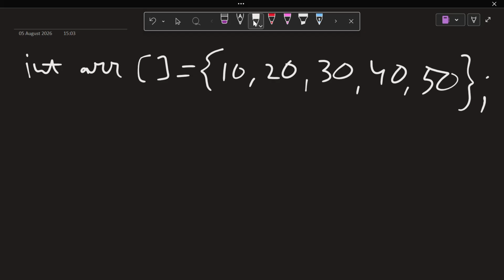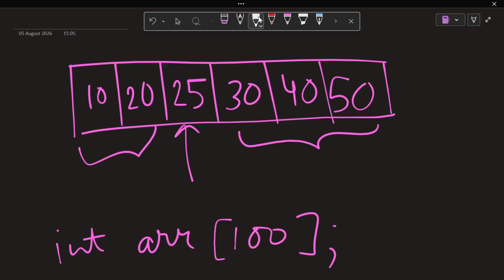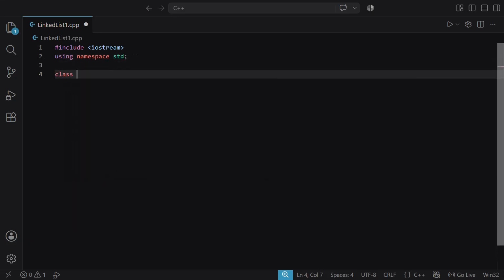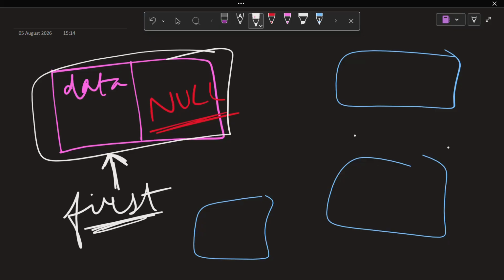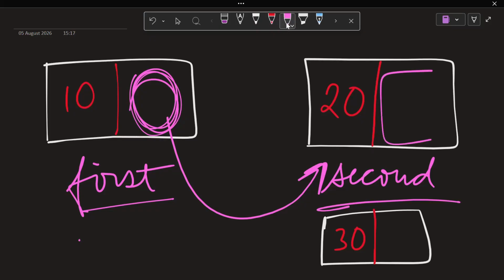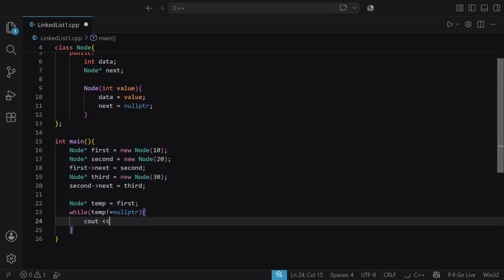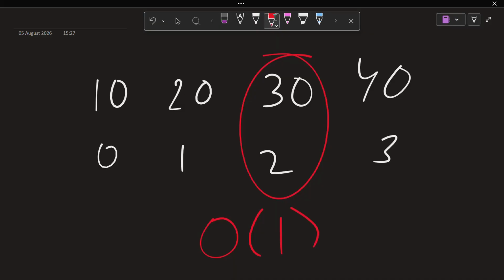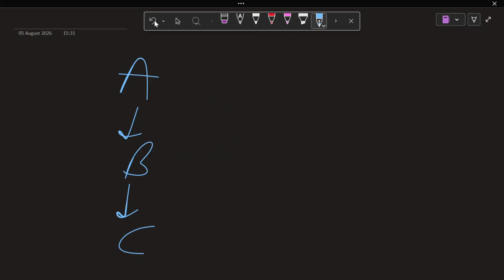Master Linked List in C++ | Why Linked List? | DSA Series | Part 1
Confused about Linked Lists? You're not alone!

In this beginner-friendly DSA tutorial, we'll understand Linked Lists from scratch—not by memorizing definitions, but by first understanding WHY they were invented.

Instead of jumping straight into code, we'll answer questions like:

✅ Why are arrays sometimes not enough?
✅ What problem does a Linked List solve?
✅ How are nodes connected?
✅ What is the head pointer?
✅ How does traversal work?
✅ Time Complexity explained with intuition
✅ Real-world applications of Linked Lists

This is Part 1 of the Linked List series and is perfect for beginners in C++, DSA, and coding interviews.

🔥 Upcoming Videos:
• Linked List Insertion
• Linked List Deletion
• Reverse Linked List
• Fast & Slow Pointer Technique
• Detect Cycle in Linked List